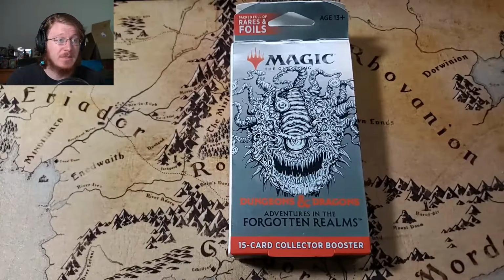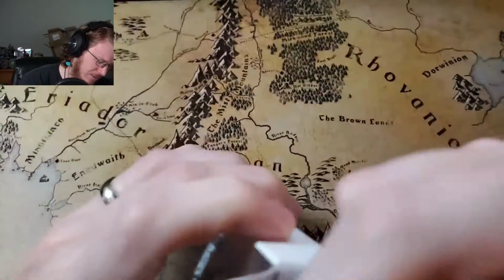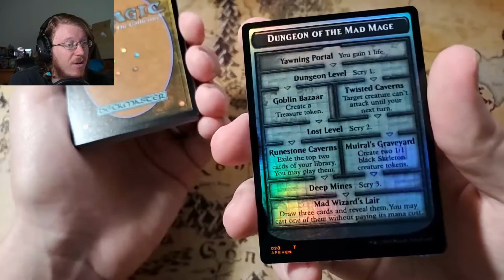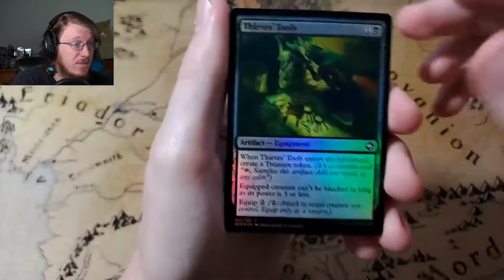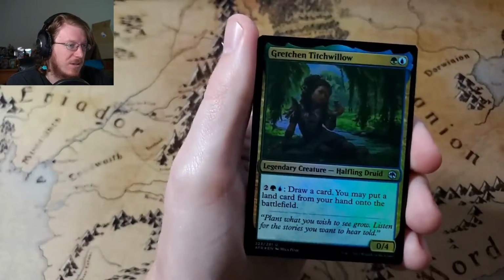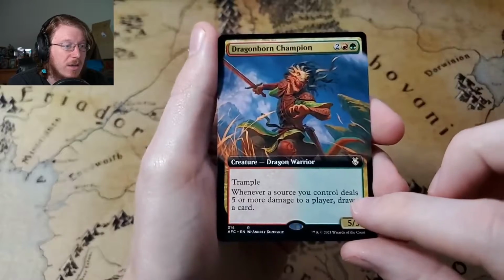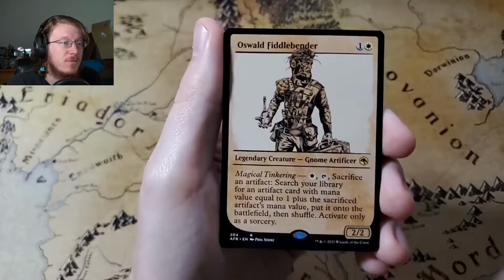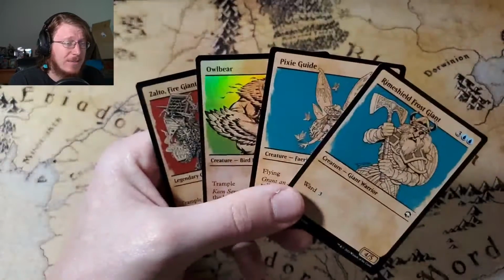MTG Adventures in the Forgotten Realms Collector Booster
Hello everyone! In this video, we open a Collector Booster from the Magic set Adventures in the Forgotten Realms and see if it is worthwhile.